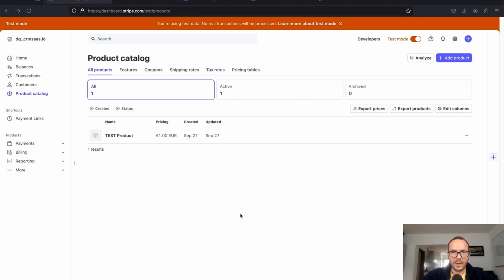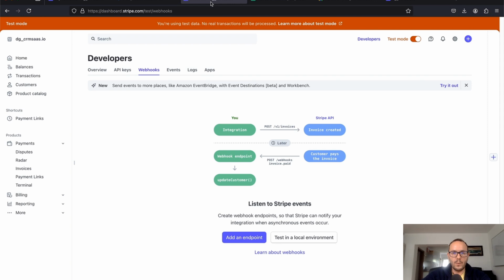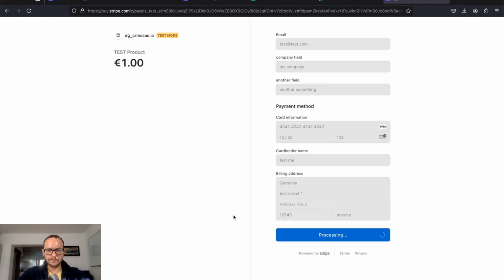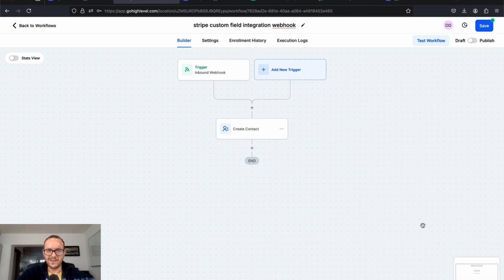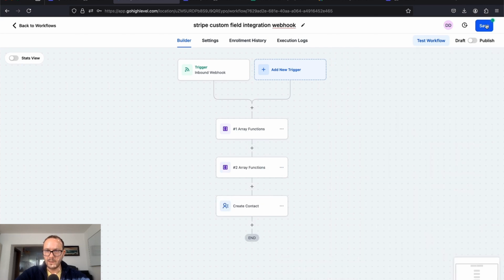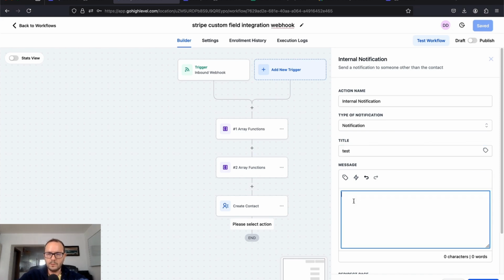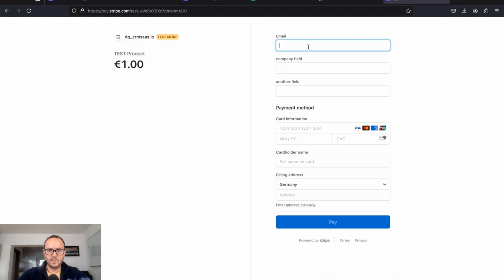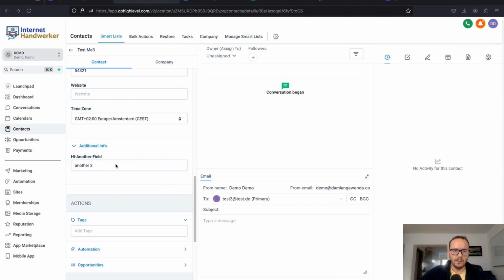Stripe Integration with custom fields: Inbound webhook trigger and array functions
In this tutorial you will see me integration a stripe payment with custom fields into the Highlevel workflow automation using an inbound webhook trigger and array functions to parse the data including the custom fields into our customer data set.